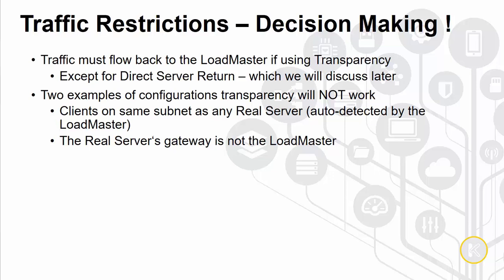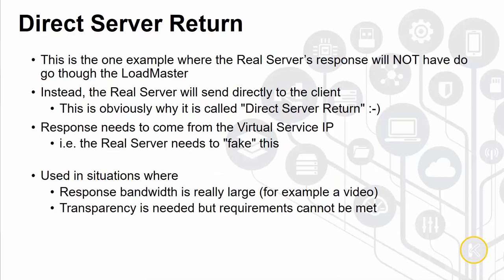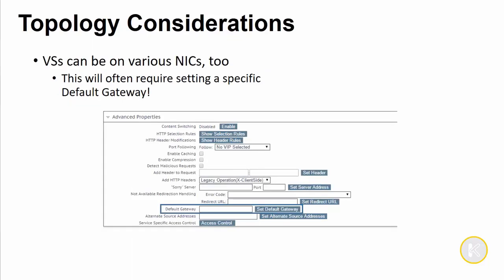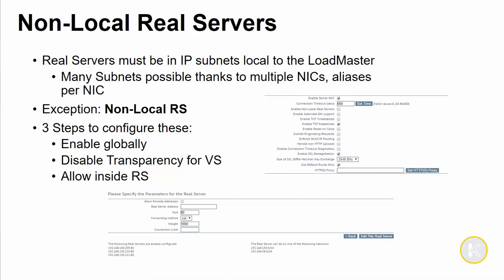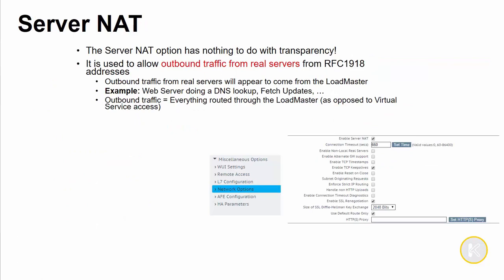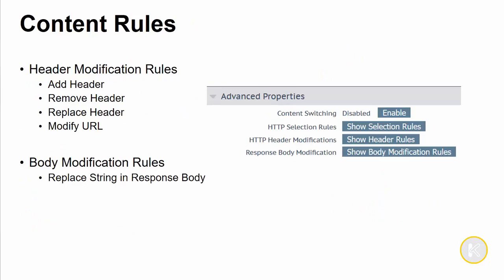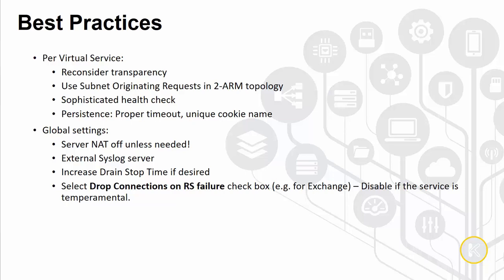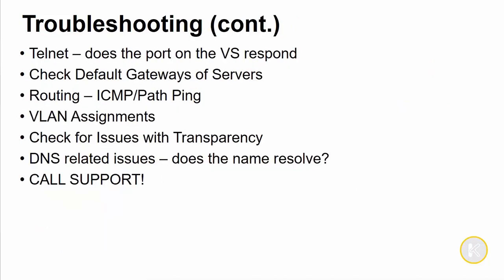Training Module 3